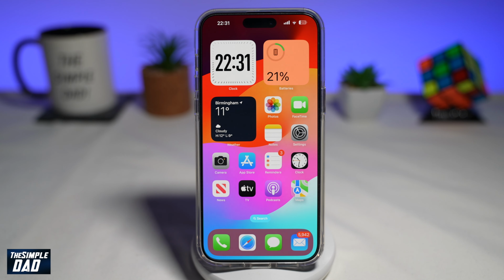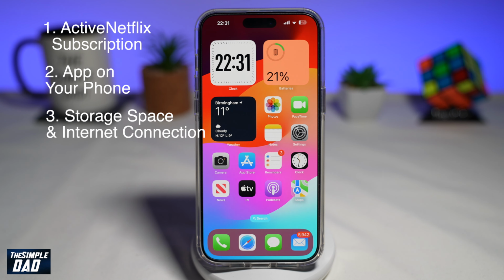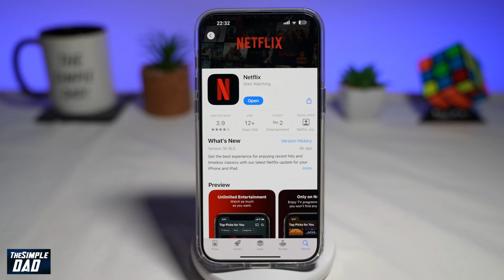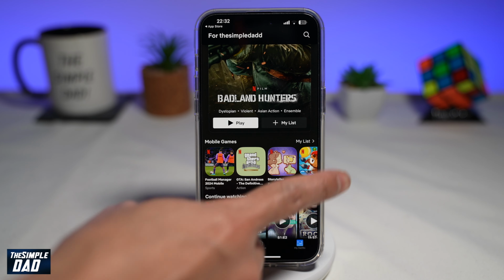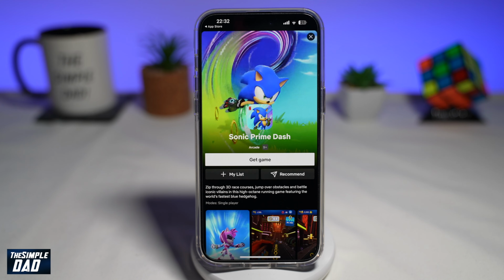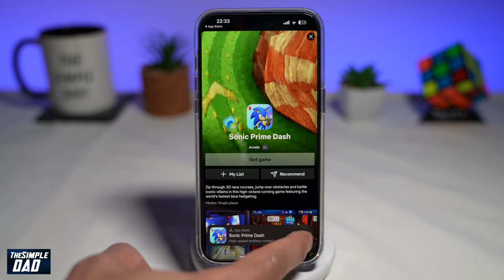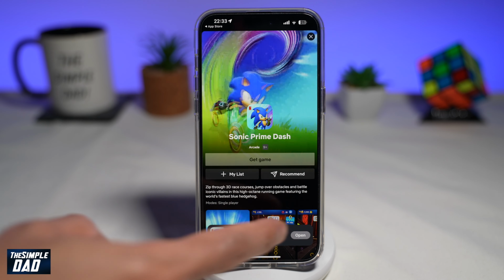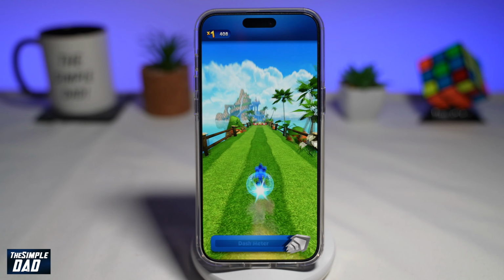How to Download Games on Neflix App iPhone Android (2024)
00:00 Intro
00:10 Like or no Like
00:20 How to Download Games on Neflix App iPhone Android